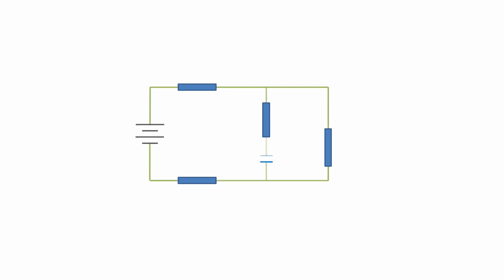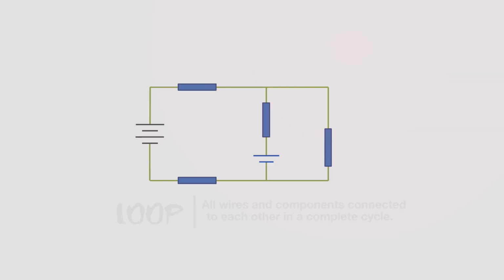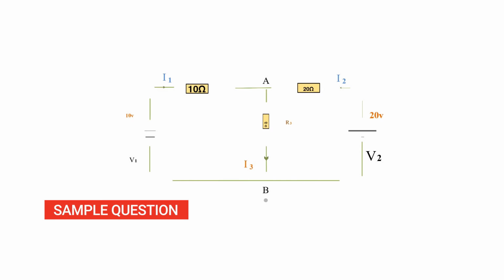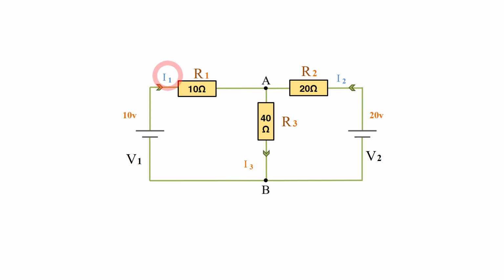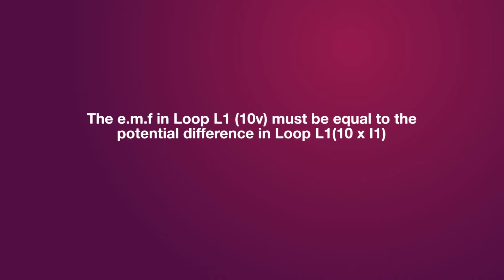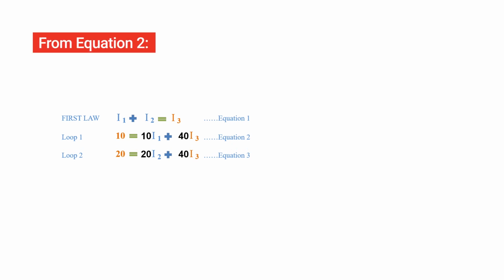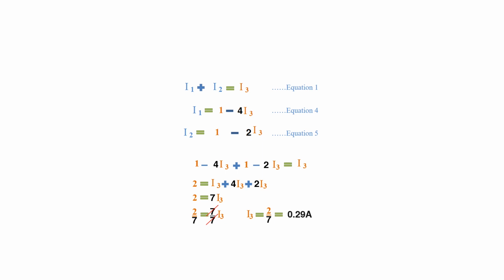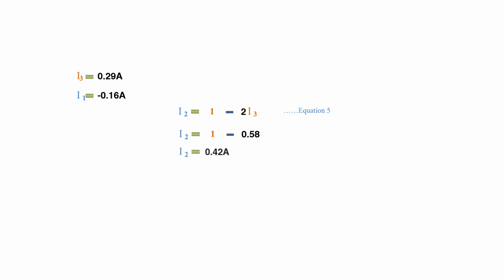Kirchhoff's Laws_By Polycarp Ondieki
This video looks at Kirchoff's Circuit Laws (The First and Second Laws.) The two laws deal with current and potential difference.